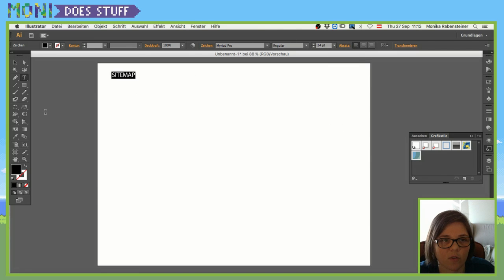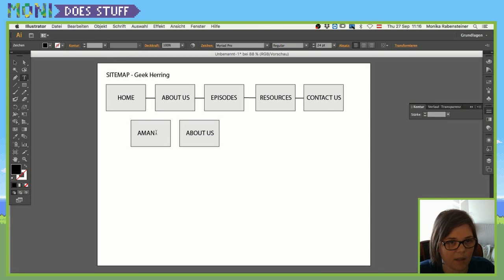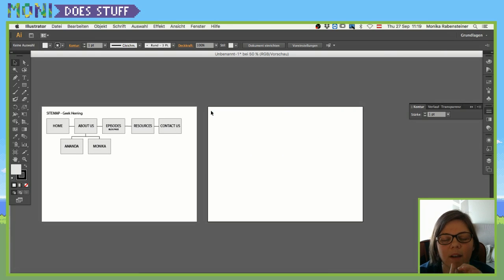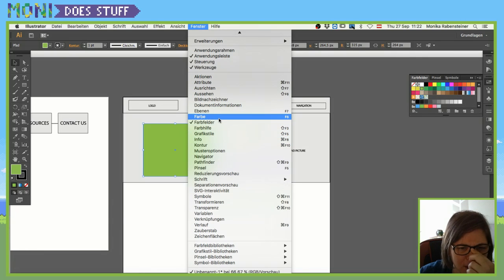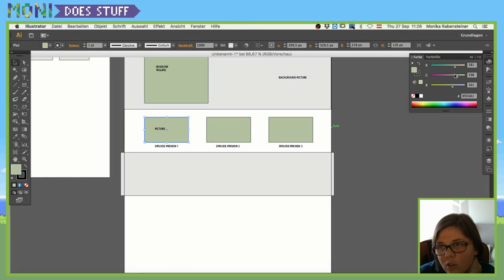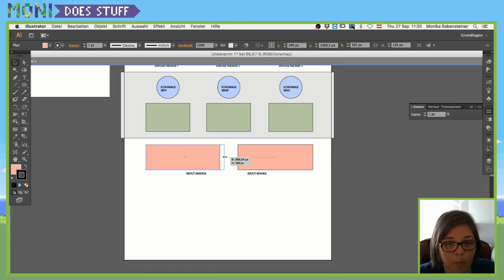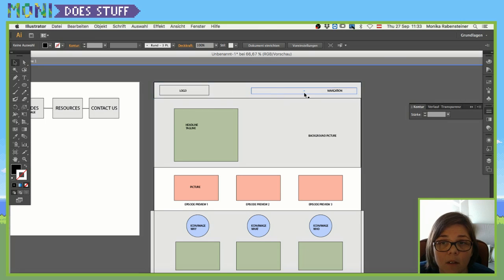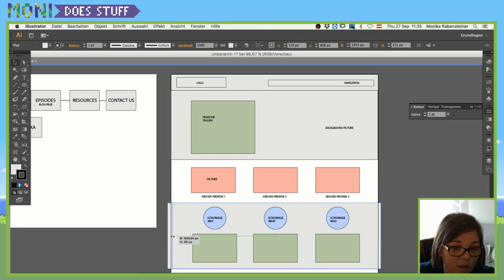Moni Does Stuff #39 - Site Mapping: Website Wizard Part 4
YO DUDES! 😎

Come on an adventure with me as I build a website for myself from start to finish. Get a peak behind the curtain at this raw look into web developing. 💻

You've got your site hosted and downloaded some essential plugins on WordPress, now it's time to start designing that beautiful website! 🎉

I like to plan out what I want to create before hand. By using a site map and a wireframe, you can plan the structure of your website and have an awesome blueprint to work from going forward. 🗺️

NOW LET THE MAGIC BEGIN. 🧙‍